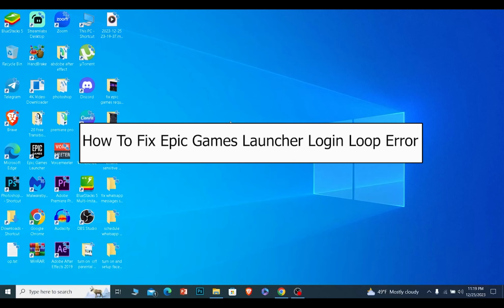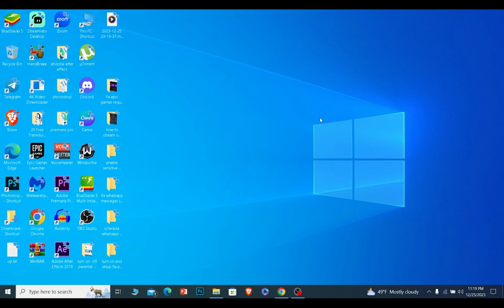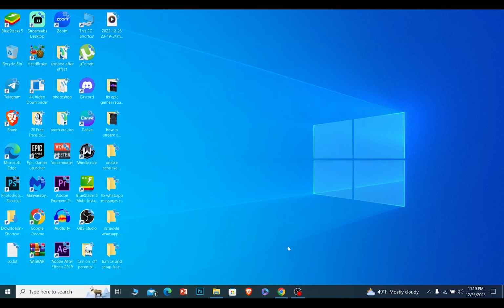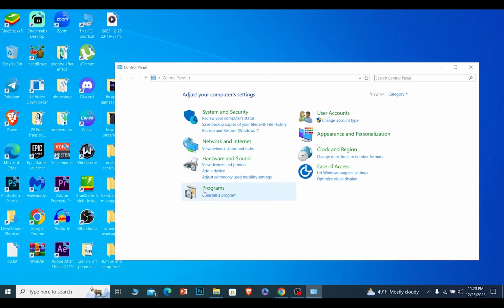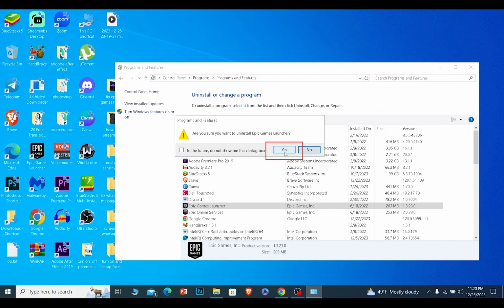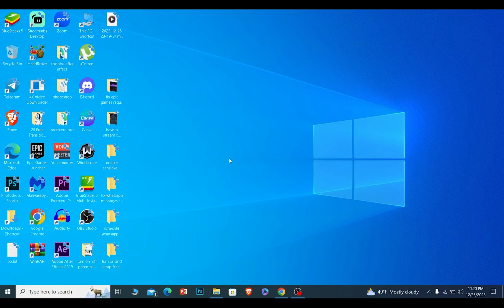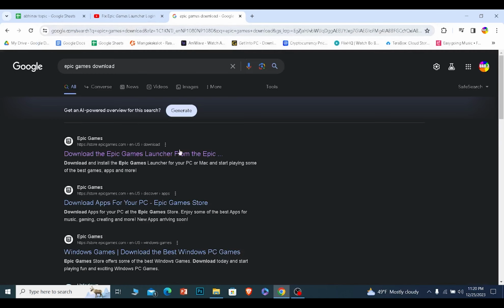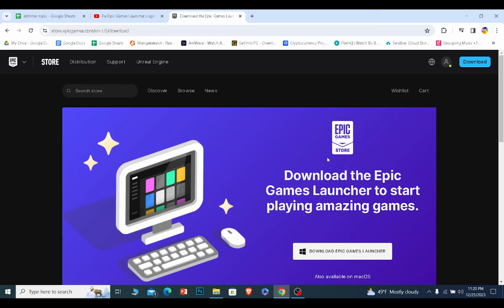How to Fix Epic Games Launcher Login Loop Error (2024) | Can't Log In Epic Games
Confused about how to fix Epic Games launcher login loop error? This video explains the exact steps on how to fix can't log in Epic Games error. Make sure you watch the video till the end to learn it in more detail.